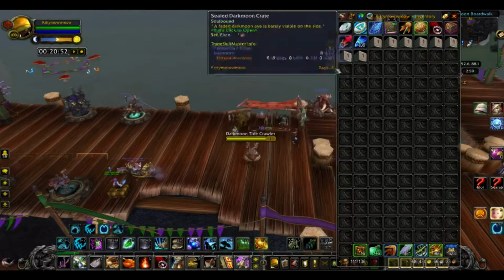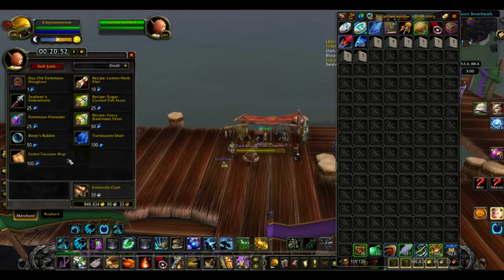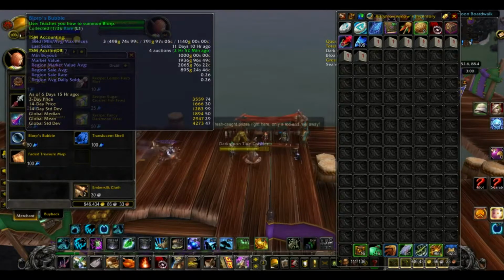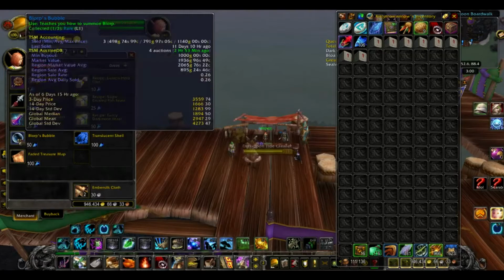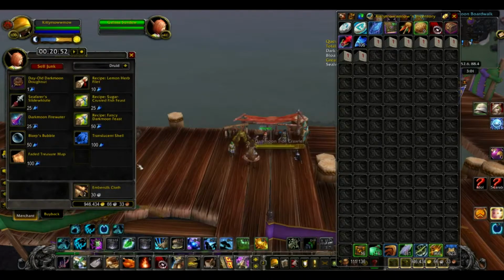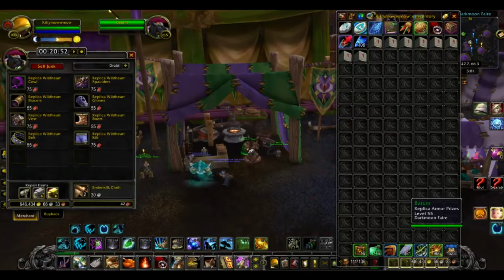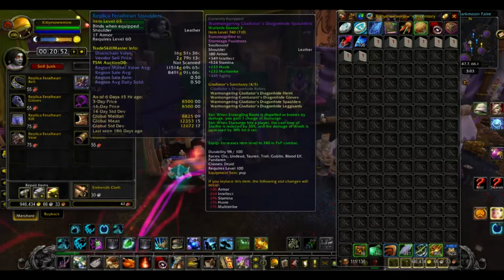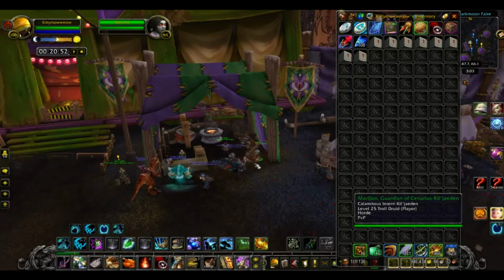Darkmoon Faire Replica Gear! 10,000-20,000 Gold!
In this video, I'll be explaining how to easily obtain 100 Darkmoon Prize Tickets to be used to purchase Replica gear.